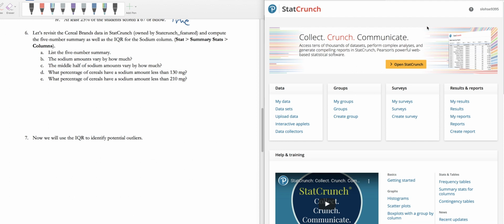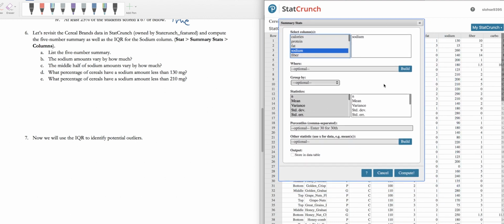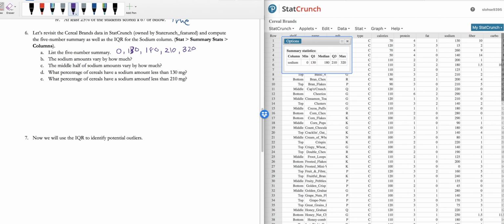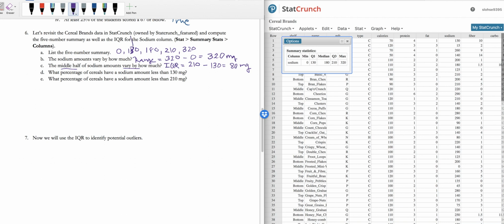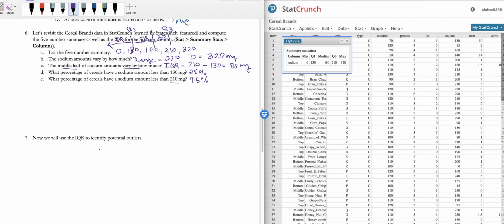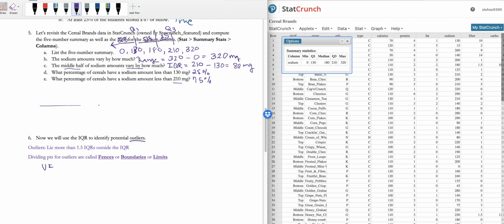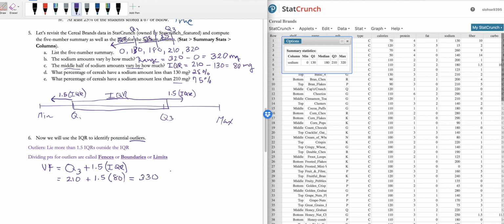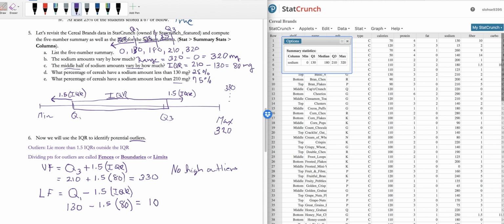OLI Mod 9 Guide Video 2 of 4